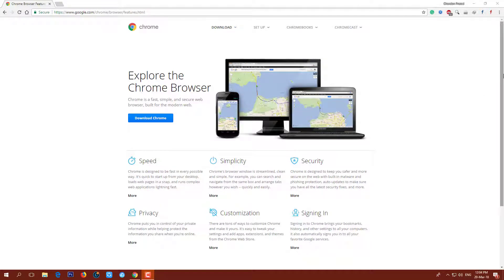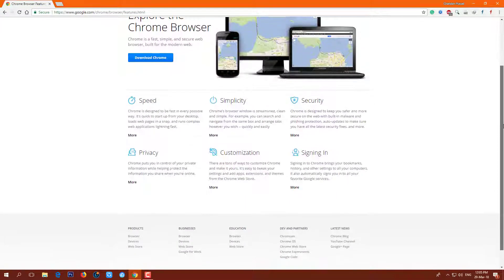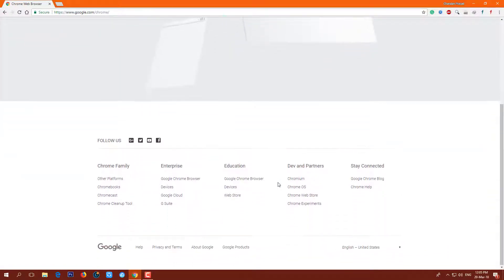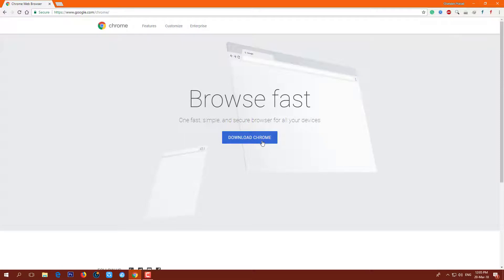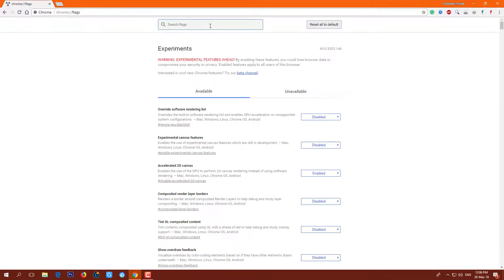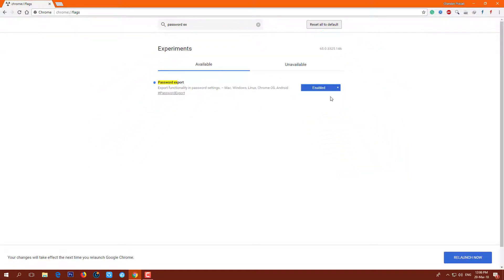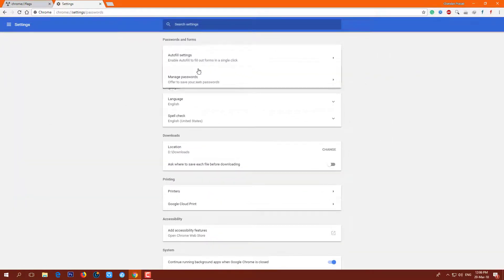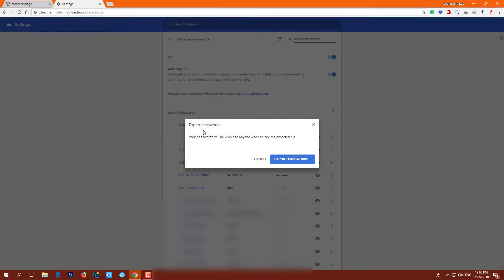How to Export Saved Passwords from Chrome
The inbuilt Password Manager of Google Chrome allows you to save your login details. How do I export my saved passwords from Chrome?  Until today, it hasn't been possible to extract the passwords and login information you've stored in Chrome. Here, I'm going to show you how to export saved passwords from Chrome.